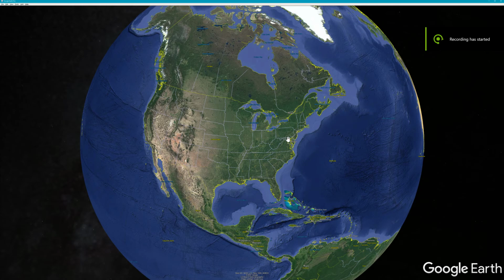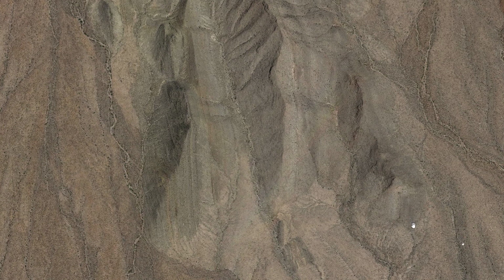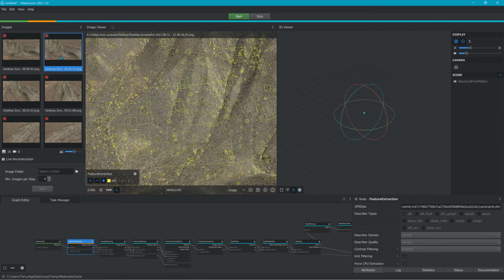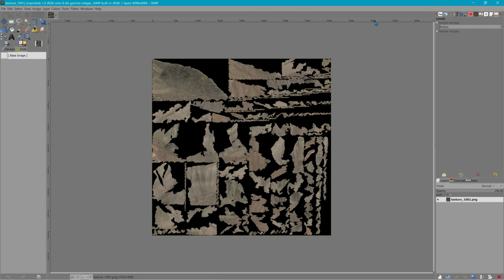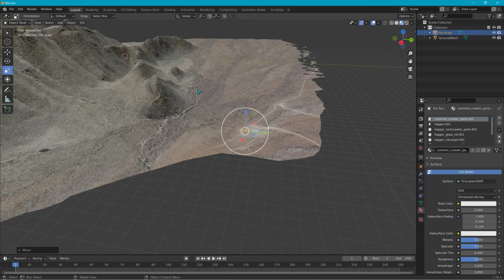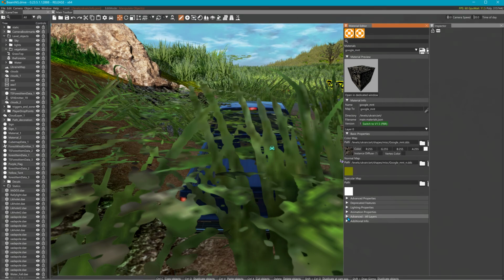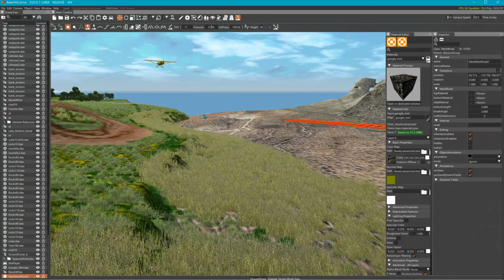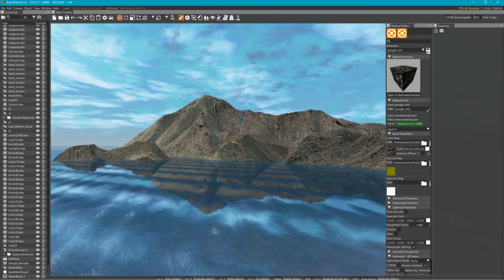Google Earth to BeamNG using Meshroom and Blender - Update - Dont use Meshroom use Reality Capture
This is a different technique than the Blender GIS plugin. Sometimes I use this one.